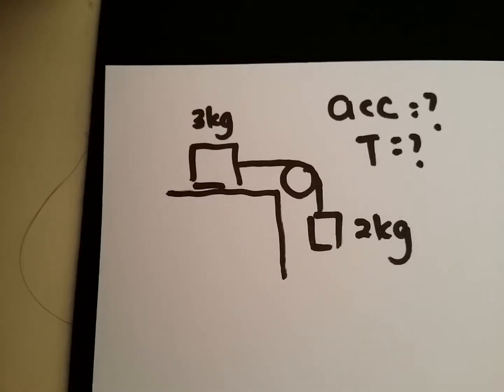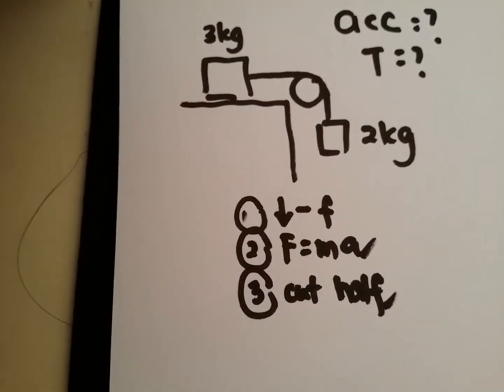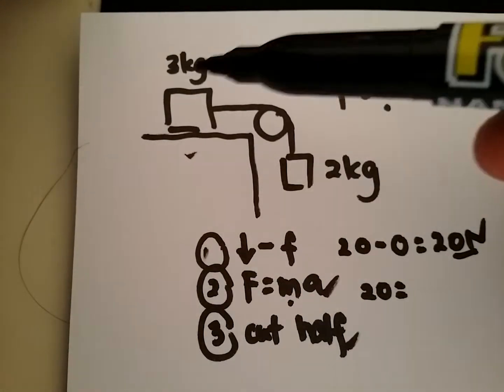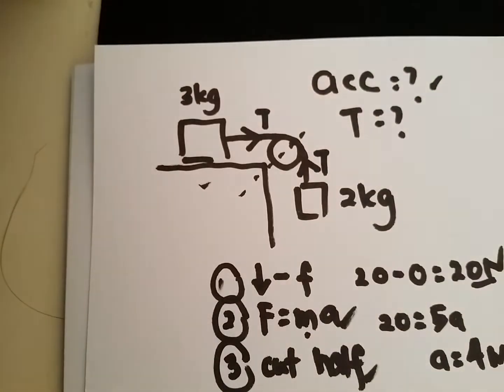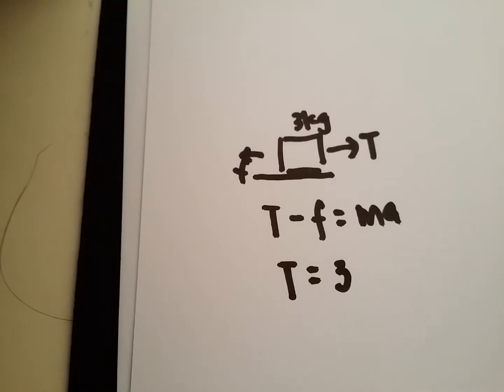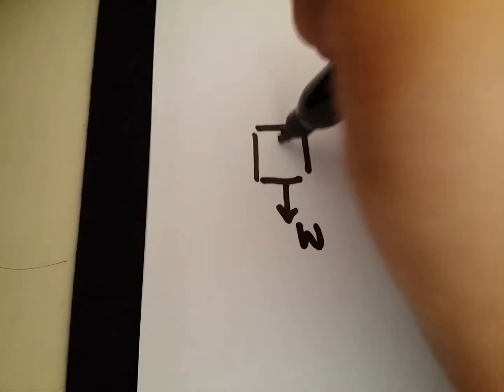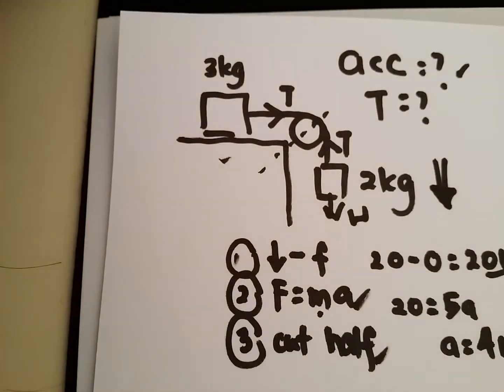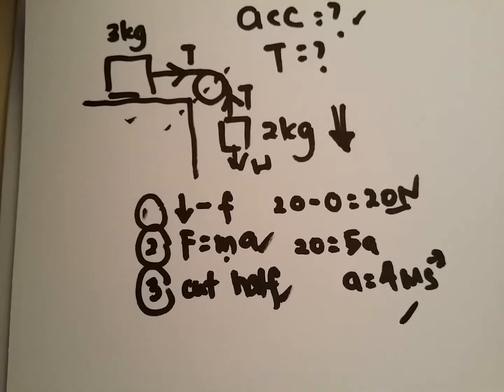Pulley System Question (90°)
Hi there! This is the pulley system question that fully focuses on the methodology only. Feel free to rewind it and follow the steps above! Drop me a comment as well while you are at it. Thank you!